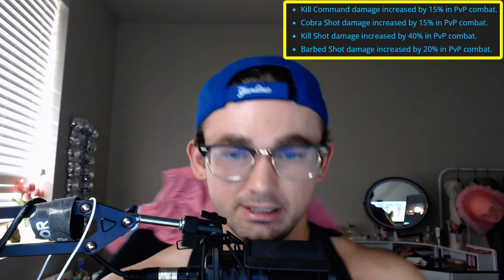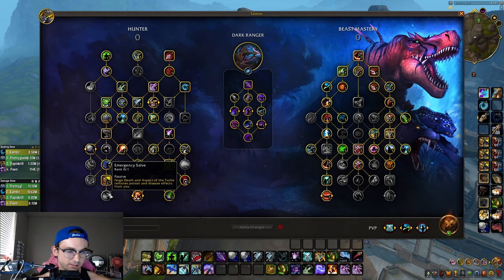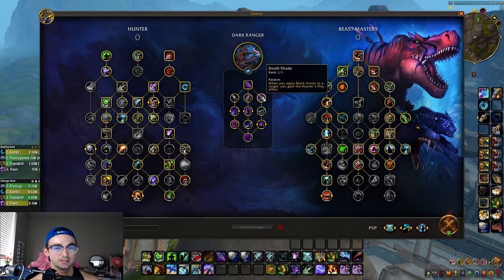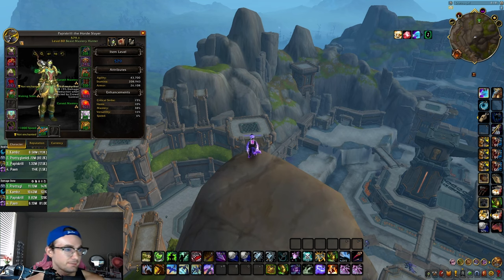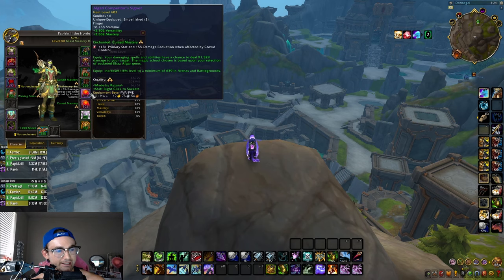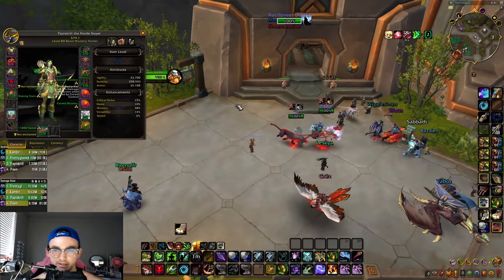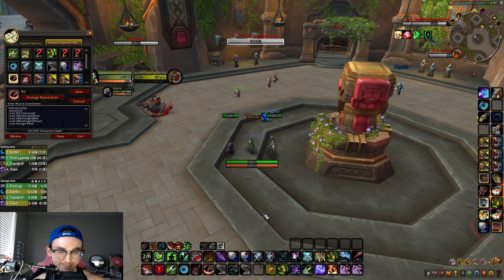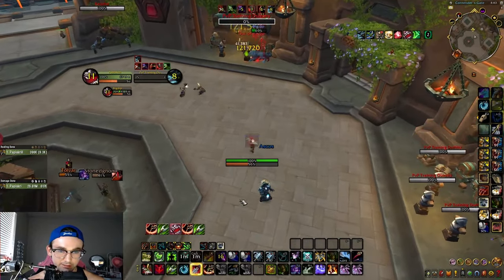The Ultimate Beast Mastery Hunter PVP Guide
Cptskrill goes over talents, stats, gems/enchants, set bonus, crafted gear/embellishments macros, and basic rotation for BM hunters in Season 1 of The War Within.

BM Talent Import: C0PAFBU0uAhOaNI6RqWjIx917ZsNzYmZjxS2YmtZphmxCAAAAAAGAAAAAAAzYbYmZmZMzMMjZYGPwMYGzkZgZGzYMzwYmZmZmhZZMsNwC

Timecodes
0:00 - Intro
0:28 - Hunter Talents
3:05 - BM Talents
4:21 - Dark Ranger
6:21 - PVP Talents
7:34 - Set Bonus
8:01 - Stats
9:50 - Crafted Gear/Embellishments
10:48 - Enchants/Gems
13:46 - Macros
14:34 - Pets
15:33 Macros Continued
16:17 - Basic Rotation
18:37 - Outro